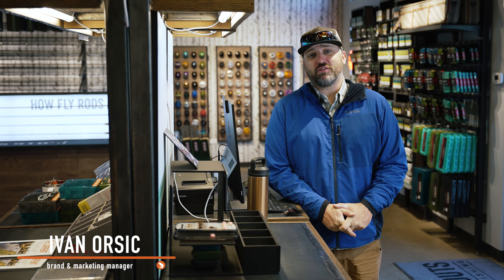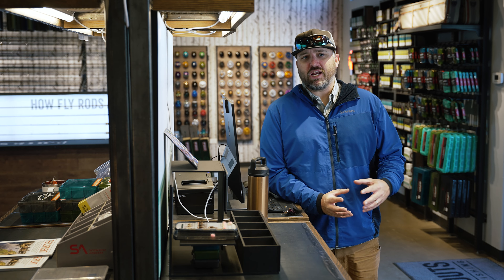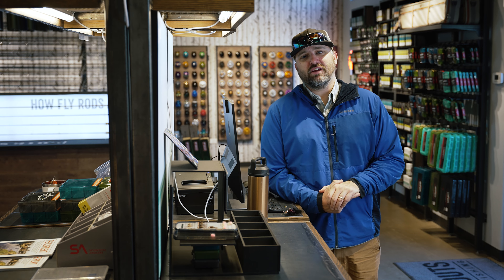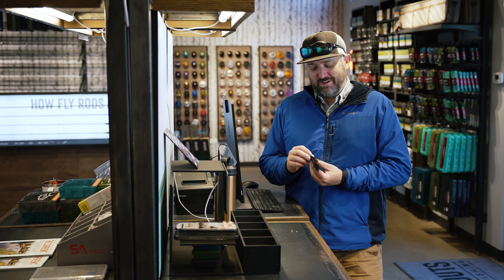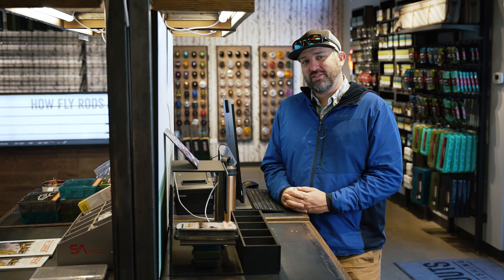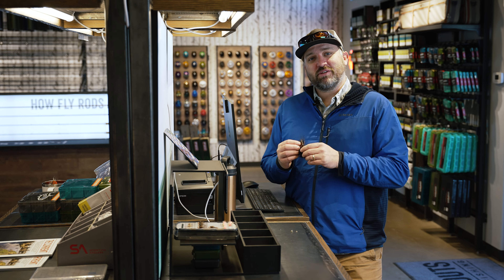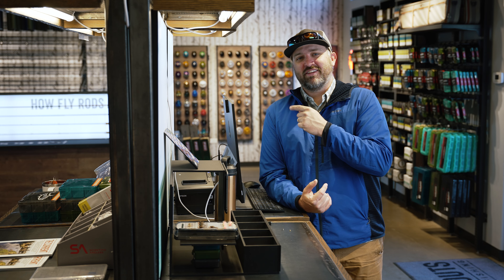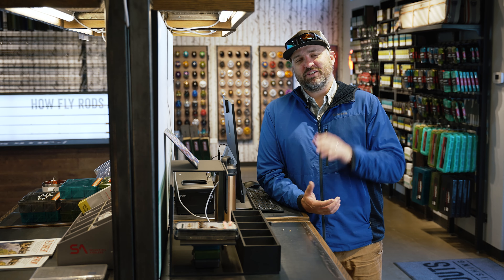Trouts Fly Fishing Forecast | April 8th Edition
Midges in the morning. Blue Wings in the afternoon. That's a pretty good formula for spring in the Rockies. Mix in some subsurface Caddis and a streamer or two (especially when it's overcast) and there's not much more you can ask for as an angler getting out in the spring.

As always, attractors like worms, eggs, leeches, craneflies, and stoneflies will continue to get the job done. We've mentioned it before, but it's important to keep the flow charts/hydrographs at your fingertips this time of year, as there can be some flow fluctuations that can impact fishing. Otherwise, it's a great time to be out on the water and enjoy the fruits of spring!